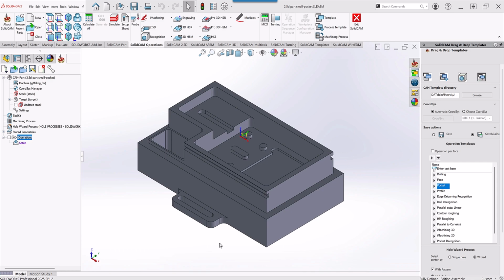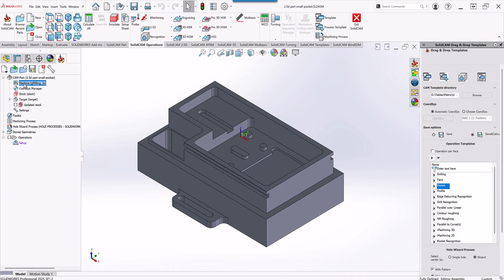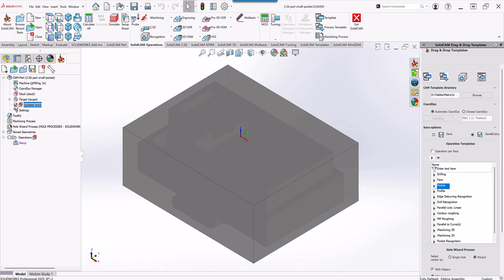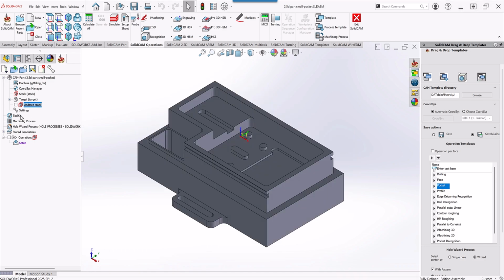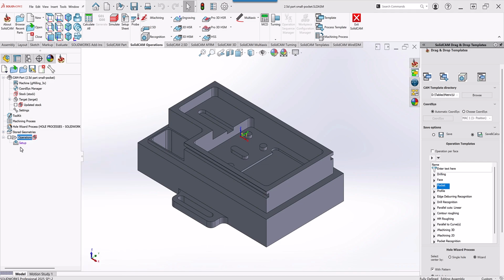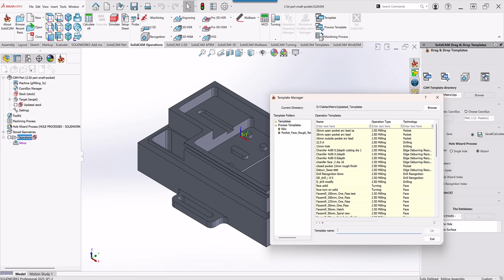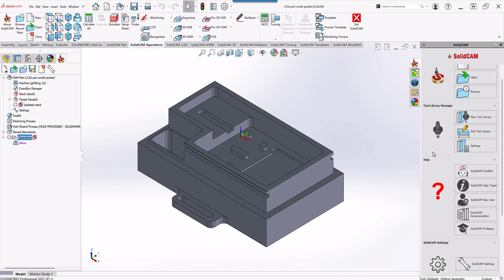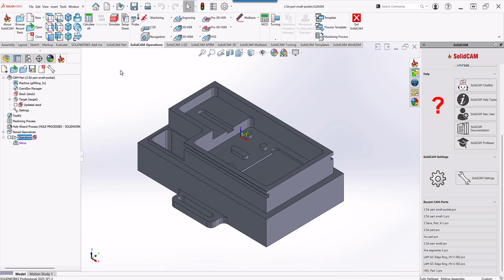01 - Getting To Know The SolidCAM Enviroment - CAM Manager and Task Pane